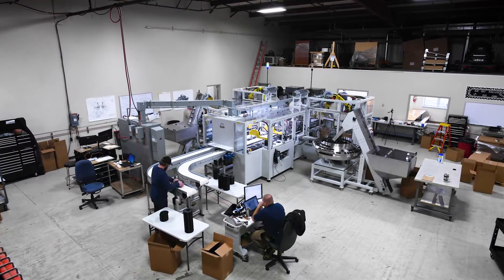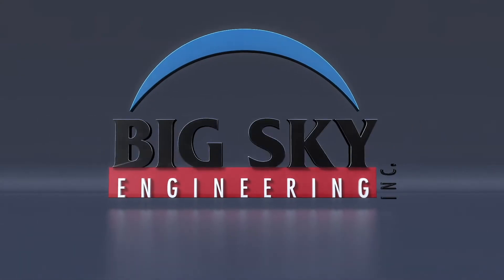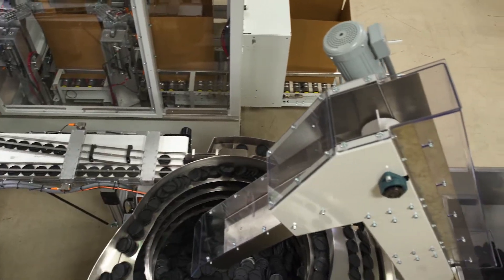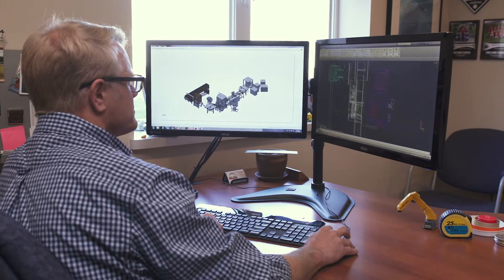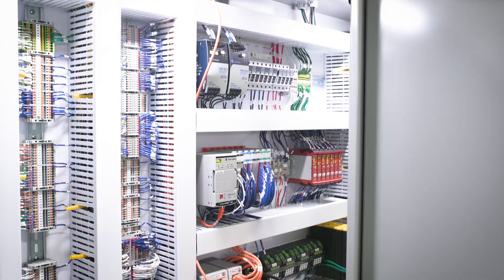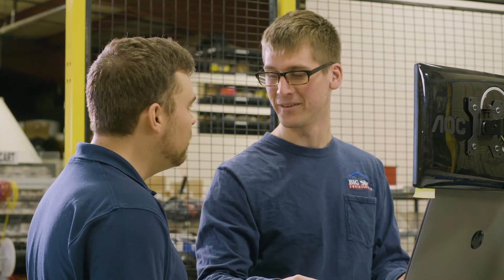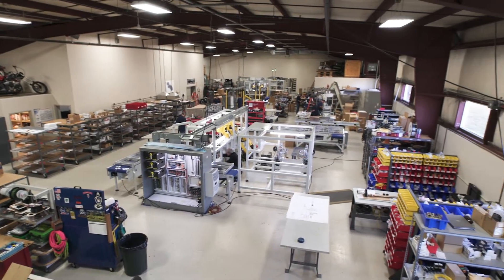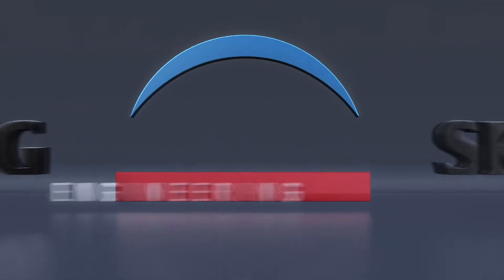What We Do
Big Sky Engineering can create a solution for all of your custom turnkey automation needs, with experts in robotics, packaging, assembly, inspection, and material handling.